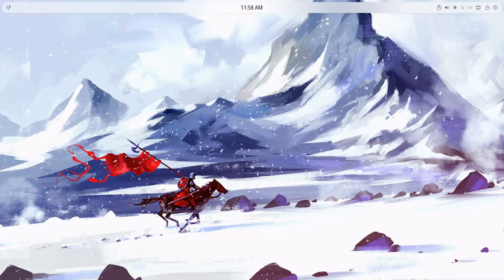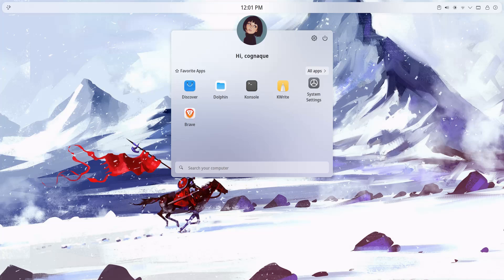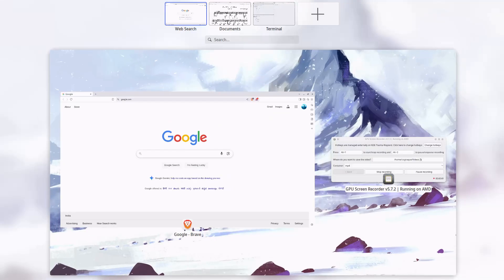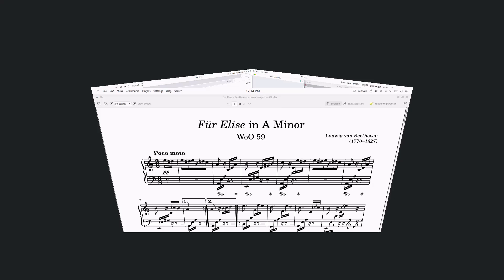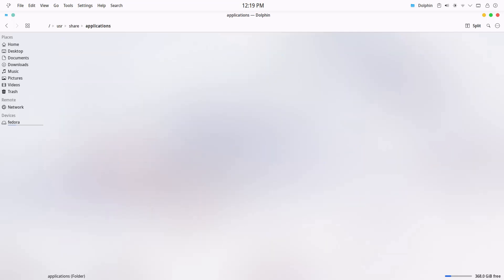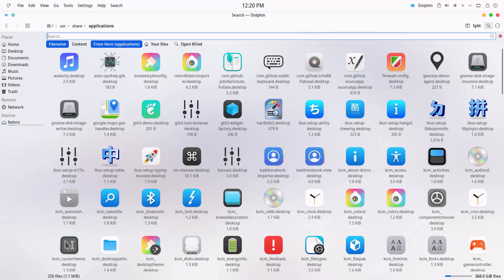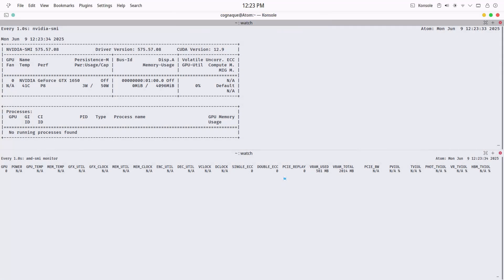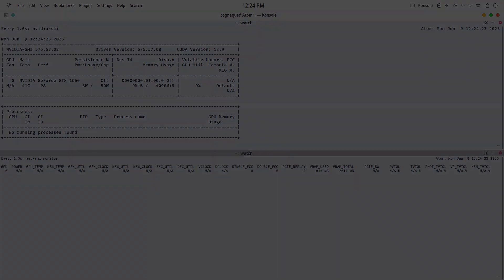Fedora 42 KDE Plasma with NVIDIA graphics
From buttery Wayland + NVIDIA performance to better battery life and multi-monitor support with the flair of Plasma. Fedora 42 set up on Lenovo Ideapad Gaming 3 with NVIDIA GTX 1650. Full guide + commands in the GitHub link in the comment section.